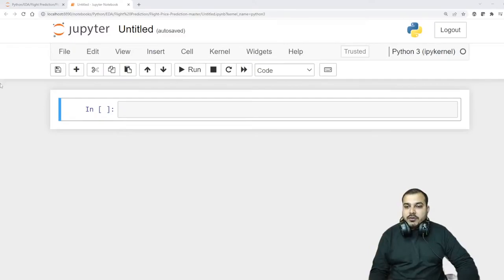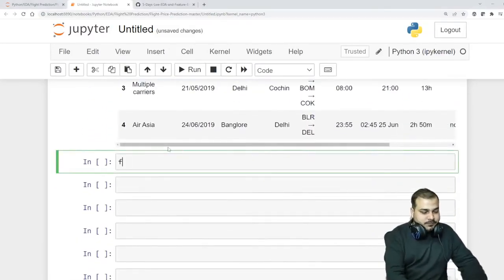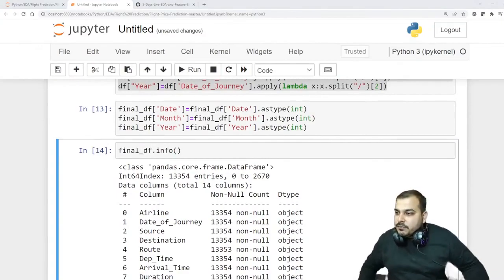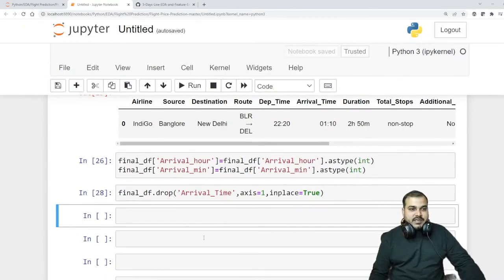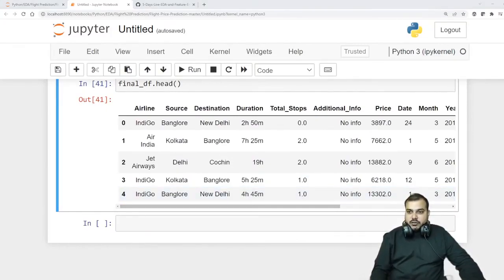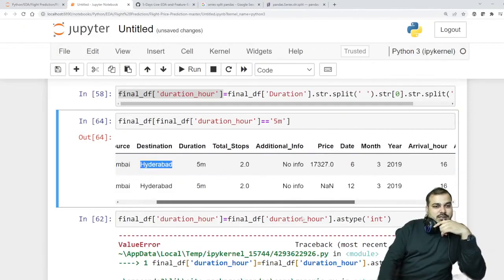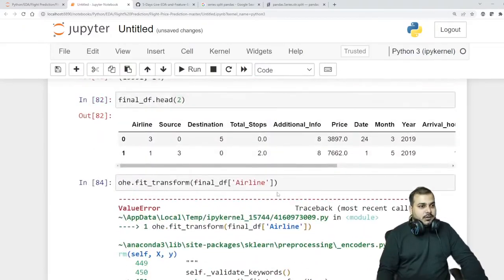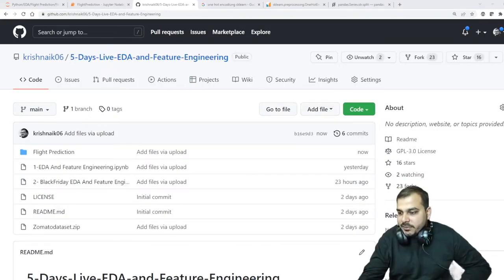Live Day 3 Live Session On EDA And Feature Engineering Flight Price Prediction Dataset720P 60FPS